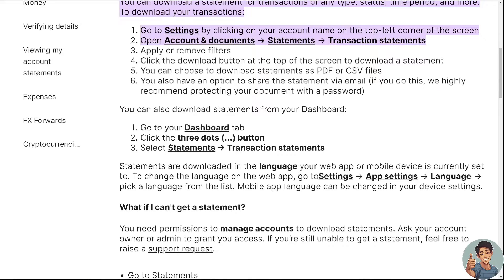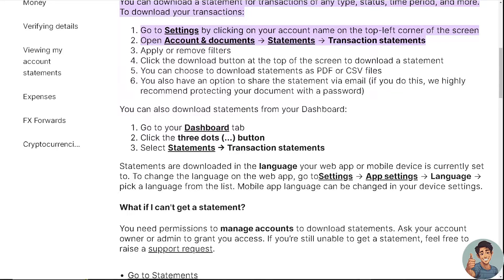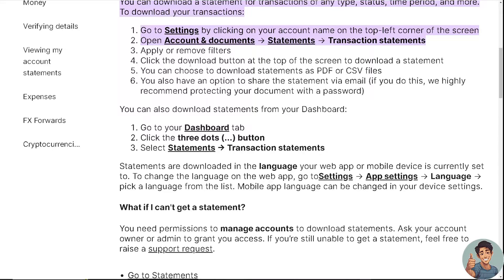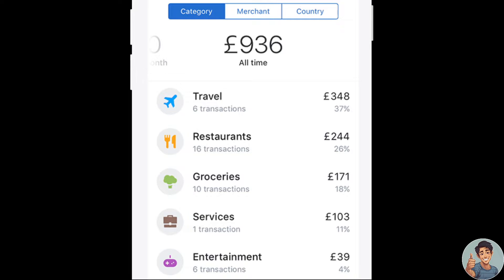How to Delete Transaction History on Revolut (Quick & Easy)